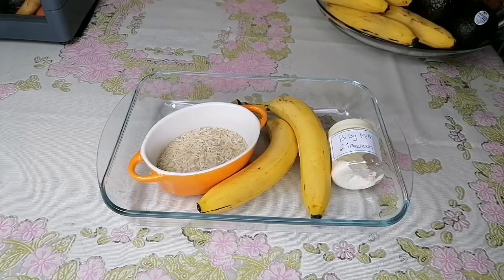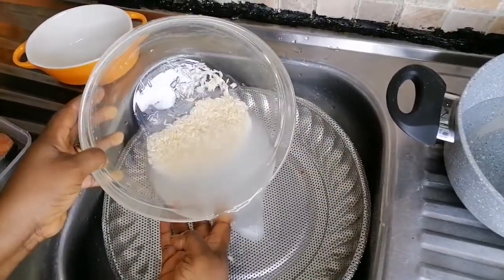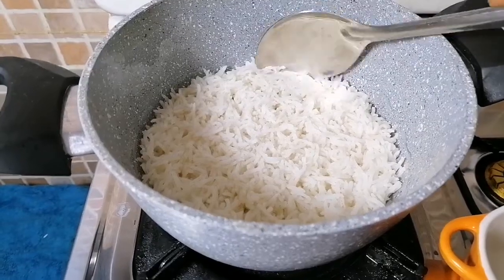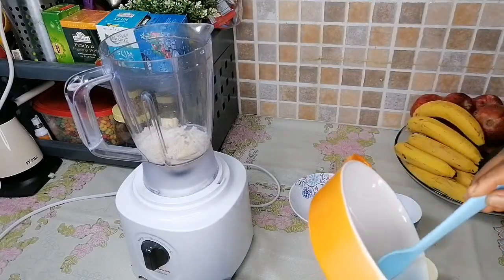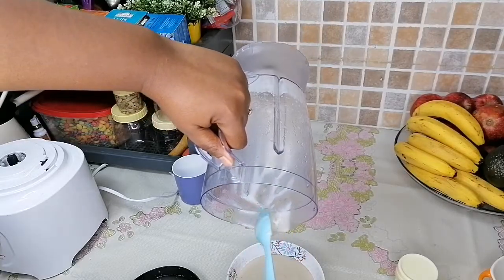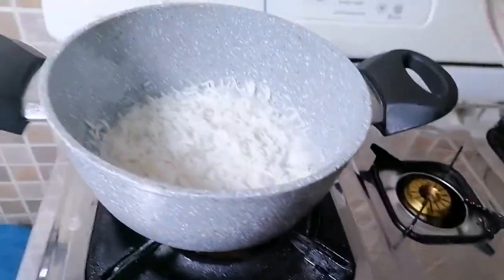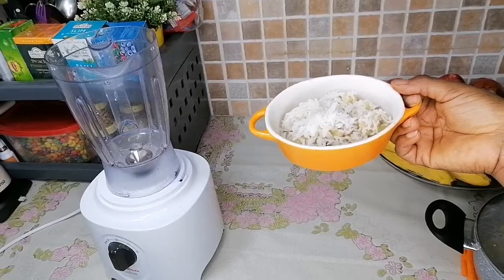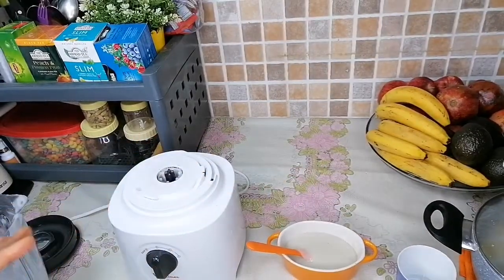Homemade Baby Food for Babies from 6 months+. MUST WATCH.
Rice & Banana Baby Food Recipe - 2 ways.
Suitable for babies from 6 months

JUST 3 INGREDIENTS required to make this wholesome, nutritious, and healthy meal for your baby. Watch the video for step by step guide.

More recipes loading soon.

Thanks